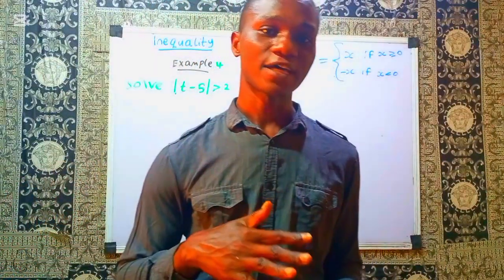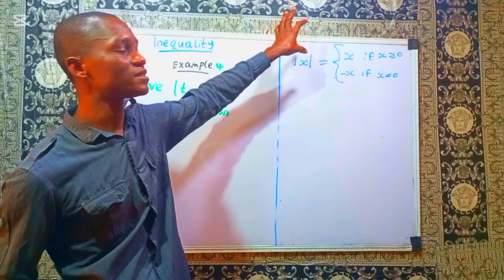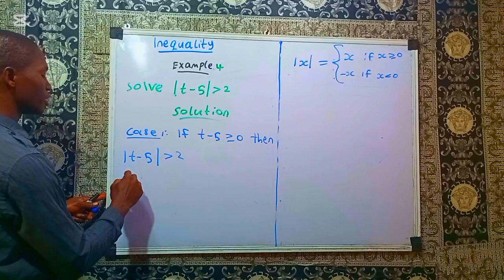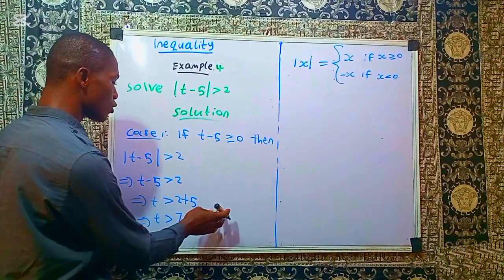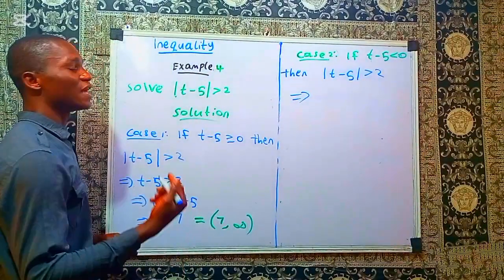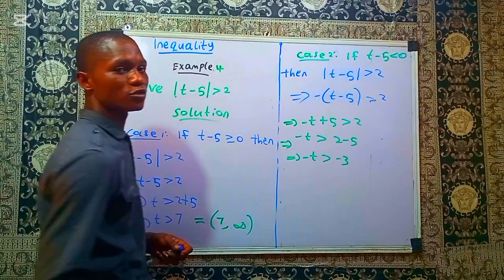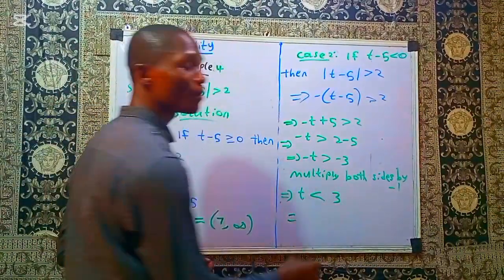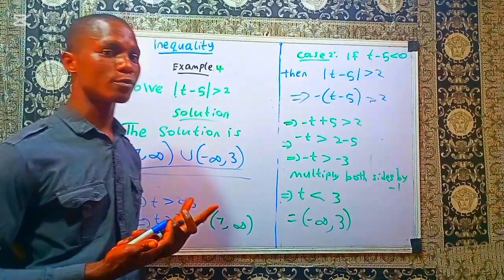Inequality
solved example 4 on inequality